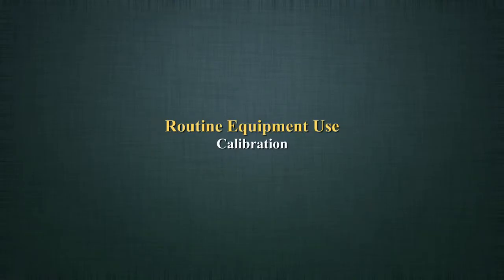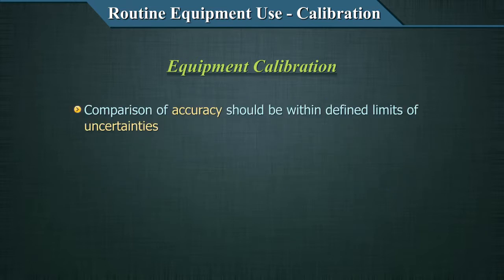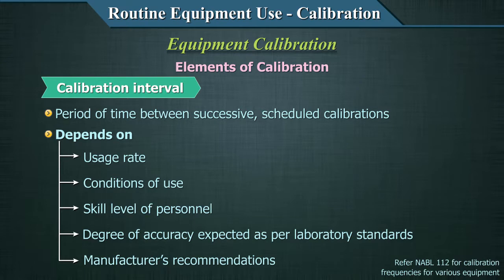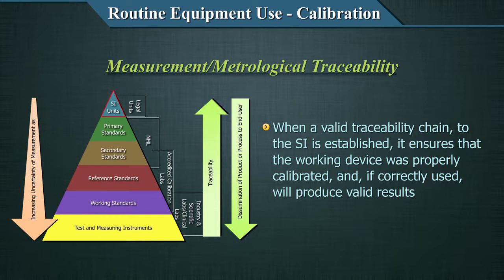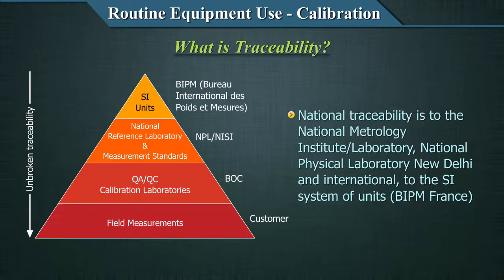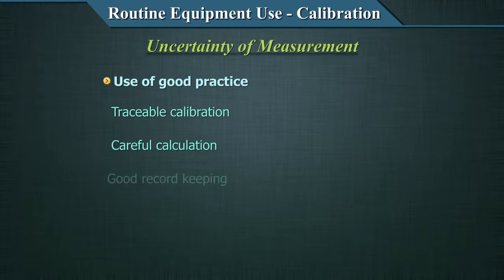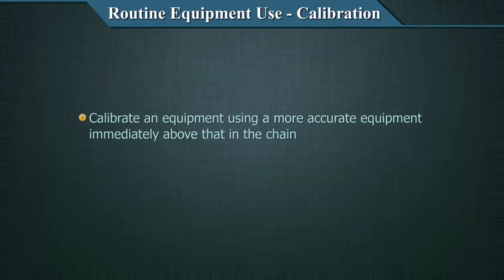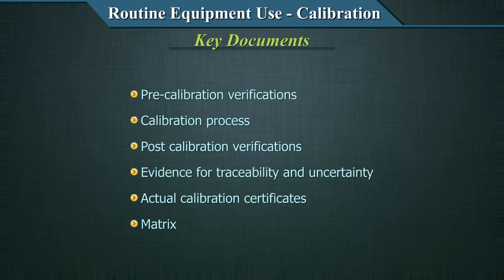Routine Equipment Use Calibration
This video highlights the importance of calibration of equipment and discusses concepts such as traceability, standards, the uncertainty of measurement and calibration certificate.